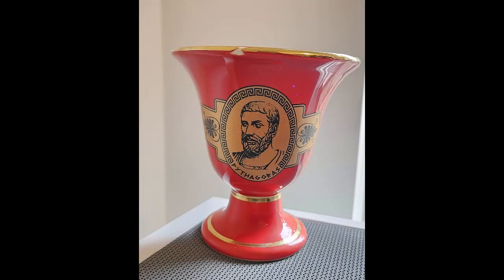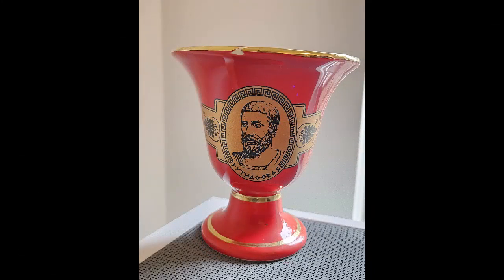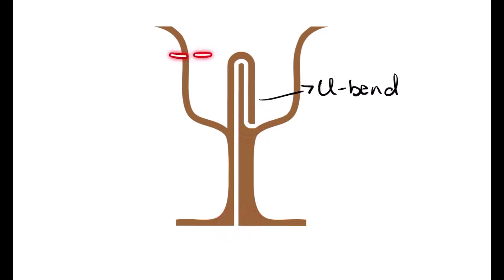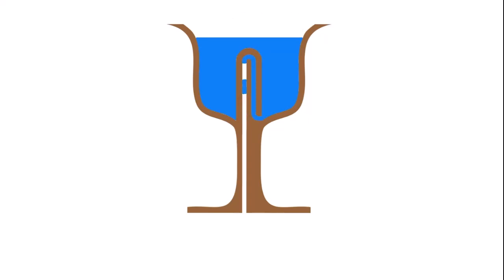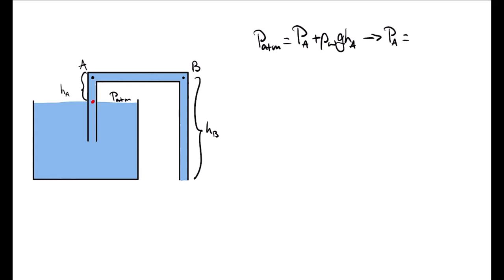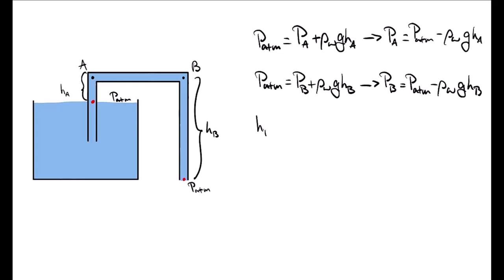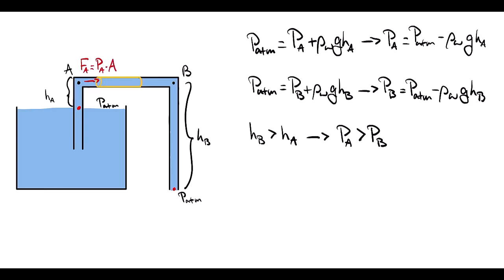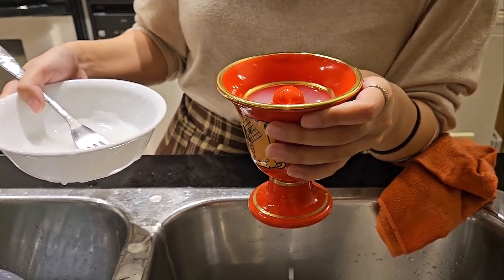The Physics of Pythagoras Cup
Maybe you have heard about the concept of a syphon (siphon) and most certainly you have used it, but what is the physics behind the syphon? We will explain it using a famous physics demonstration called Pythagoras cup. We will also show what happens when instead of water you use a denser fluid.